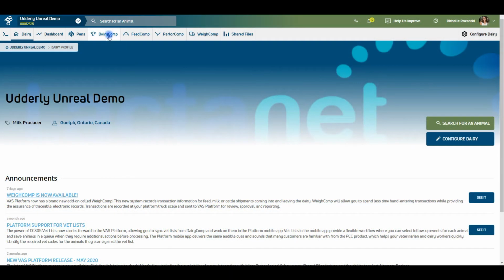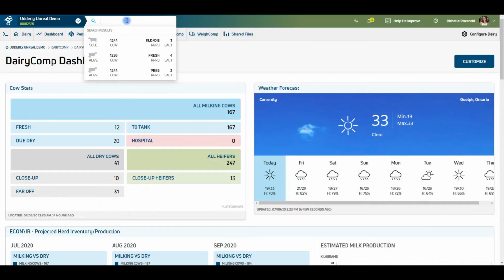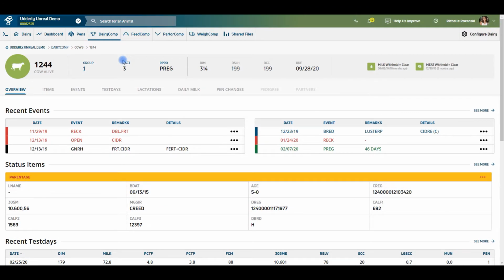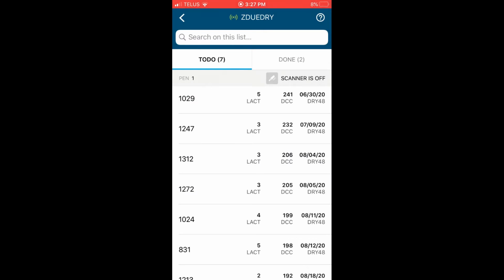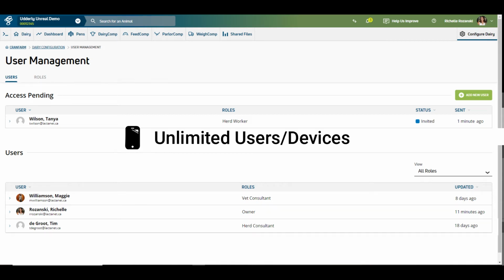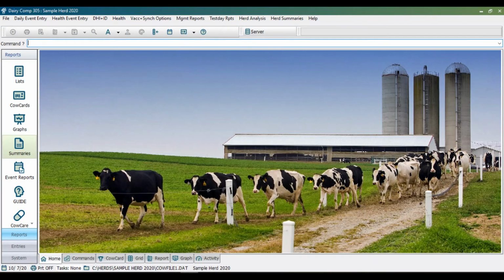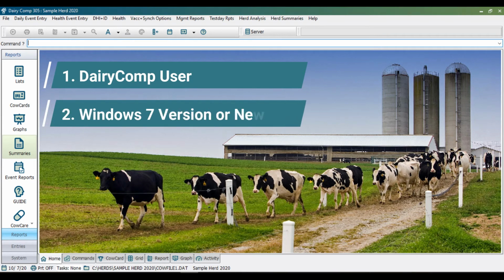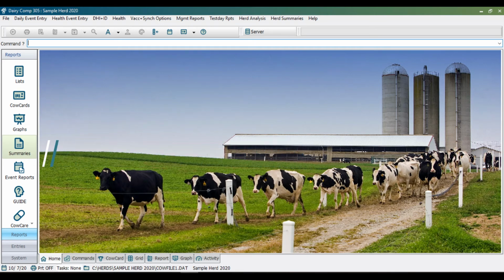DairyComp Tutorial: Introducing the NEW Platform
DYK you can now get a free app on your mobile device to view cow information, customized lists, and even enter in daily events? Watch this video to learn more!
If you have any other questions contact our DairyComp support team: 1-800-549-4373.